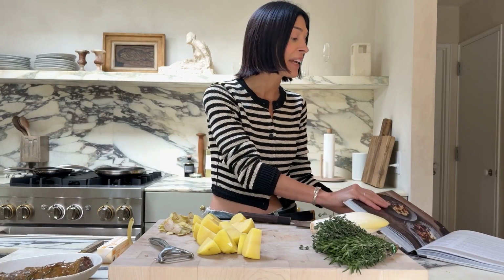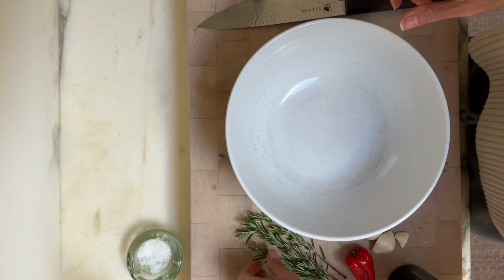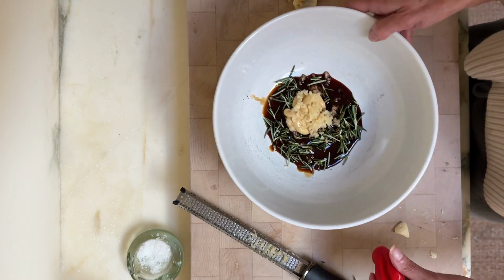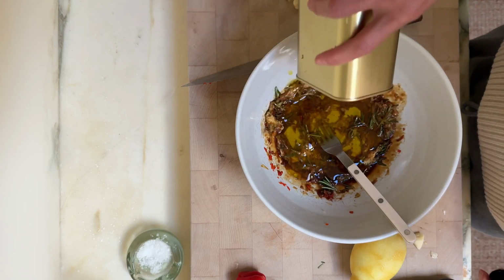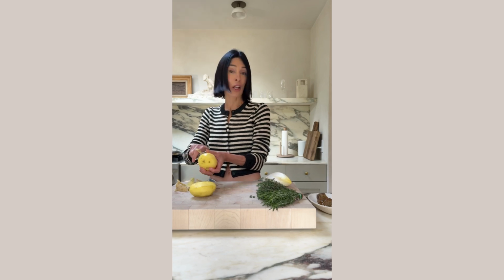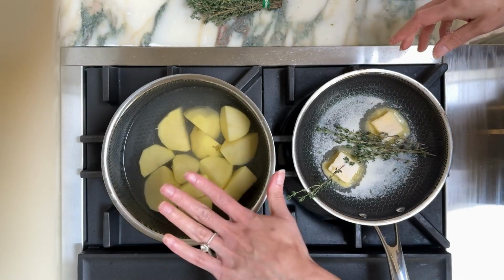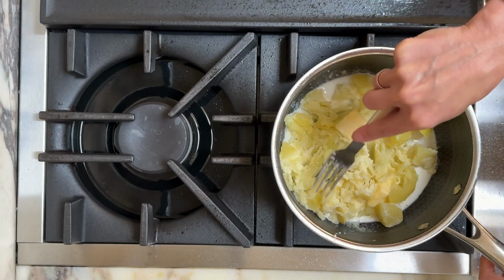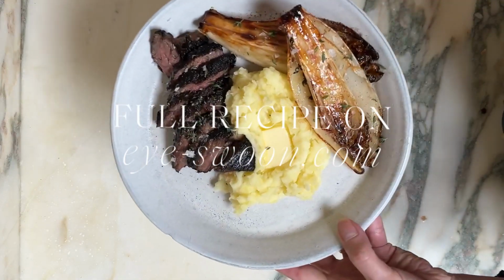Hangar Steak with Caramelized Endive and Garlic Mashed Potatoes | EyeSwoon Unplugged